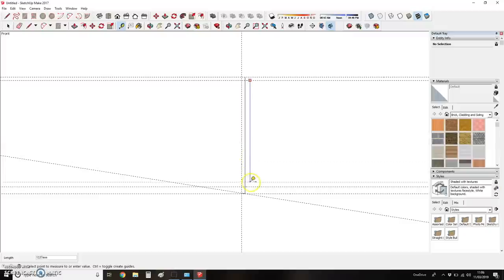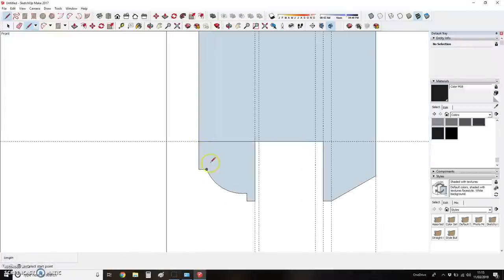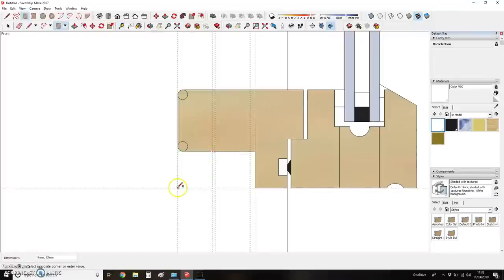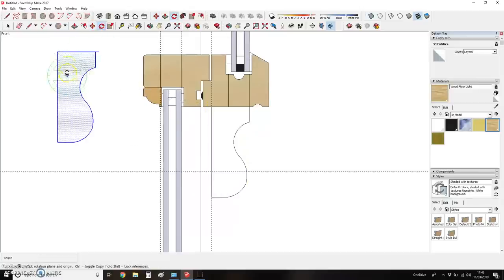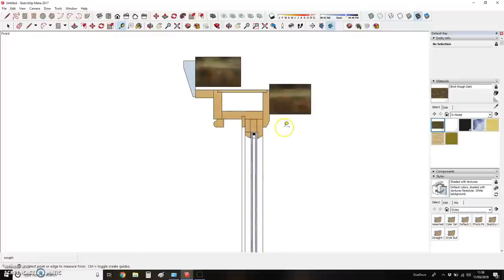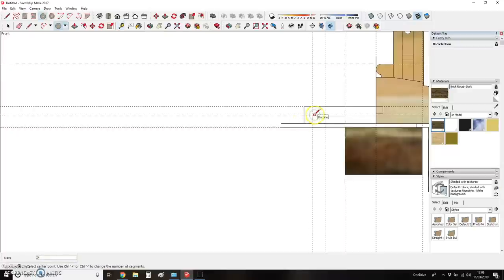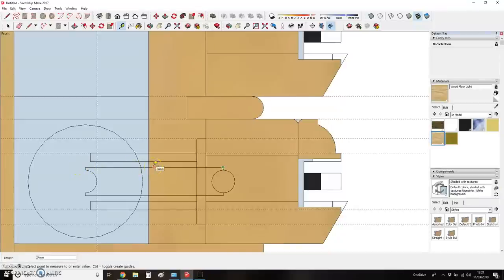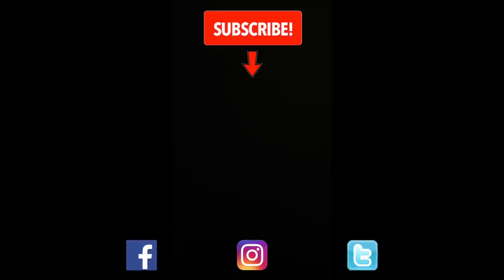Cross Section Drawing Rod - Part 2: Sash Window Restoration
In Part 2 I am working through the process of a cross sectional drawing of the sashes I am about to make and also drawing the sash frame on so you can see how the boxes are arranged in a cross section compared to what can be seen from the outside in part 1.

I hope it all makes sense and anything you have a question about please ask and I will do my best to answer.

qpwoeirutyghfjdkslazmxncnv18